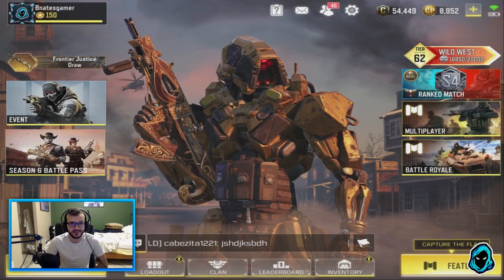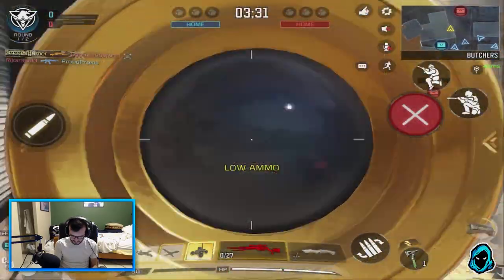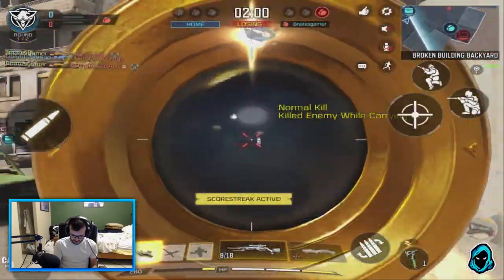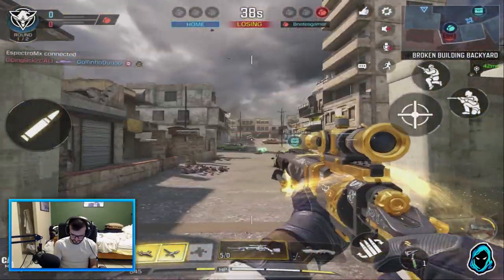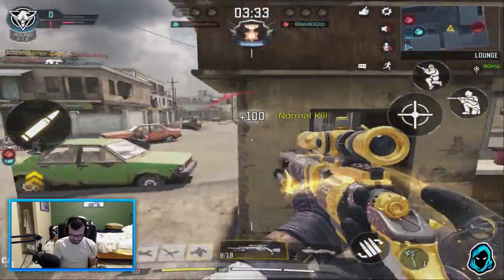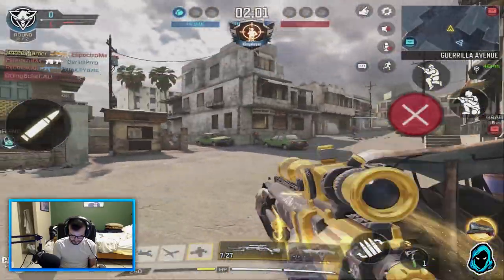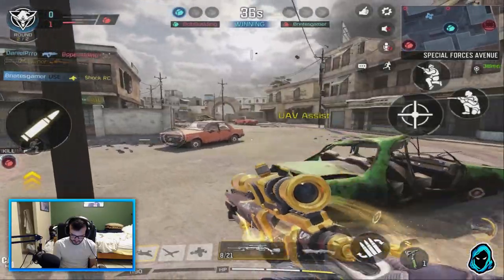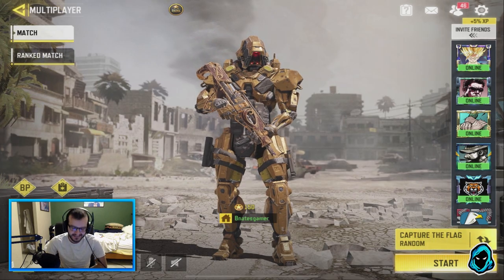“TURN TO DUST!" - LEGENDARY OUTLAW NUKE GAMEPLAY | Call of Duty Mobile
BRAND NEW LEGENDARY OUTLAW HIGH NOON SKIN!